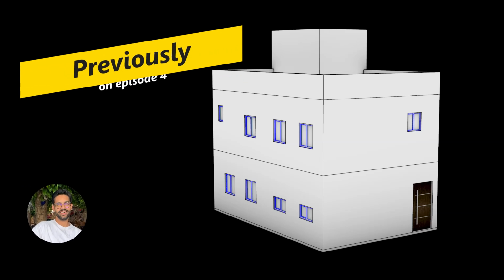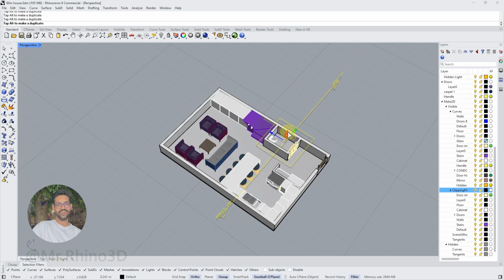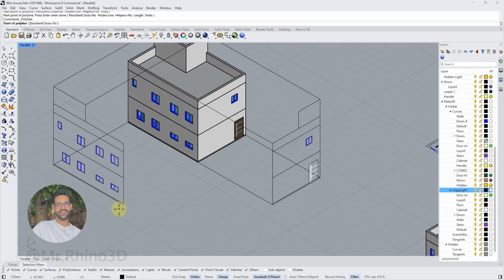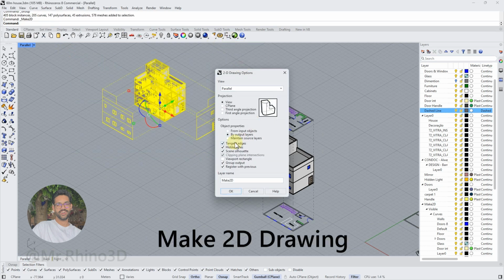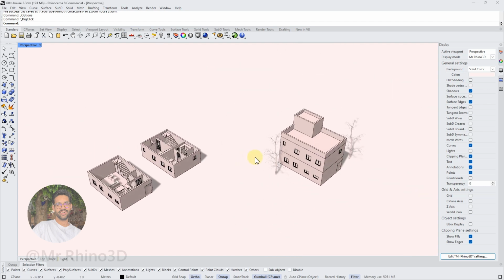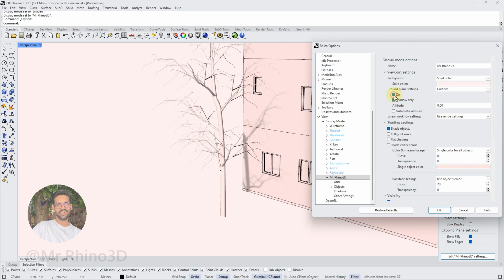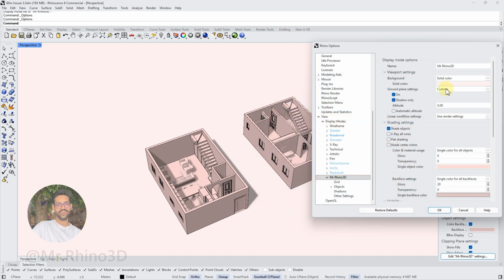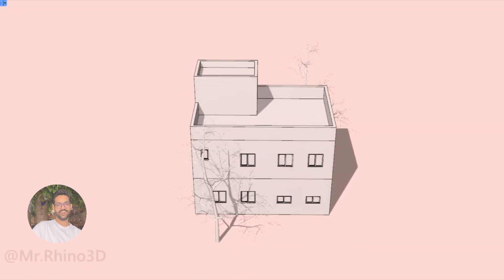How to Create Architectural Diagrams in Rhino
Learn how to create architectural diagrams and presentation drawings in Rhino using Make2D and custom display modes.
Turn your 3D model into clean, professional visuals — without using extra software.

In this Rhino architecture tutorial, you’ll learn how to create clean architectural diagrams, 2D drawings, and presentation-ready visuals directly inside Rhino.

This is a powerful workflow for architecture students, designers, and professionals who want to present their projects clearly without relying on external rendering software.

In this episode, we use tools like Make2D, Clipping Section, and Display Modes to generate high-quality diagrams and improve the graphical output of a 3D house model.

🎯 What you’ll learn in this video:

Using Make2D with and without hidden lines
Organizing plans, elevations, and 3D models for presentation
Creating clean 2D drawings from 3D models
Exporting files to Photoshop and Illustrator
Creating custom Display Modes for graphical visualization
Improving line quality, colors, and presentation style

💡 This tutorial is perfect for:
Architecture students
Rhino beginners
Interior designers
Anyone working on architectural presentations

00:00 Introduction: Architectural Visualization in Rhino
00:29 Creative Uses for the Clipping Section Tool
00:52 Setting Up Plans & Elevations for Presentation
01:13 Choosing the Best Isometric Perspective Angle
01:31 Improving Layout Clarity & Drawing Separation
02:00 Creating & Customizing Connection Guidelines (Dashed Lines)
02:22 Using Make2D with Hidden Lines for Technical Detail
02:46 Minimalist Presentation Style: Make2D without Hidden Lines
03:14 Exporting Rhino Drawings to Adobe Illustrator & Photoshop
03:38 Customizing Graphic Display Styles in Rhino
04:16 Step-by-Step Settings for Presentation-Ready Visuals
06:13 Summary: Mastering Diagram Workflows in Rhino